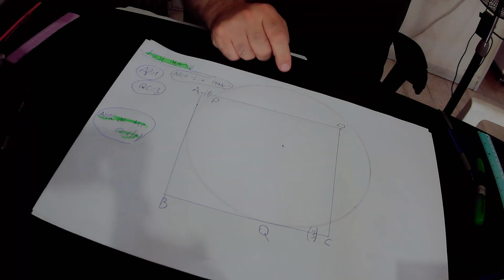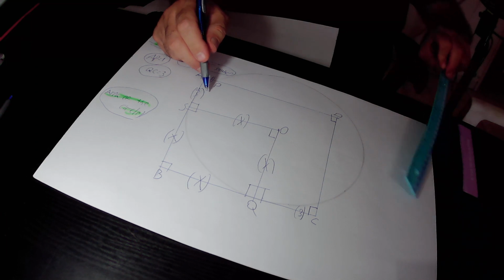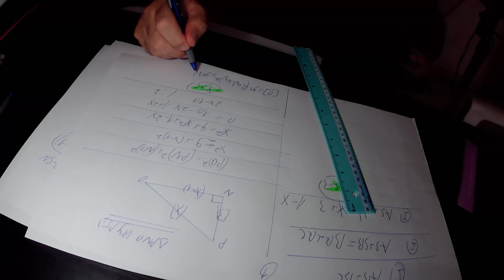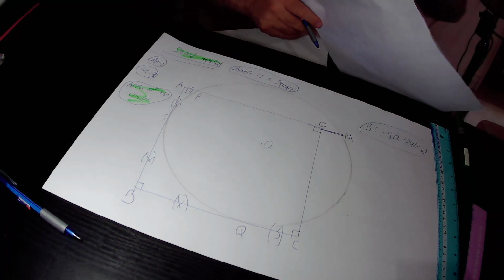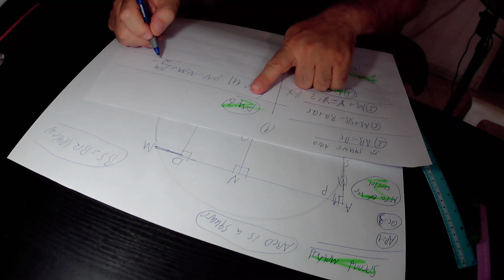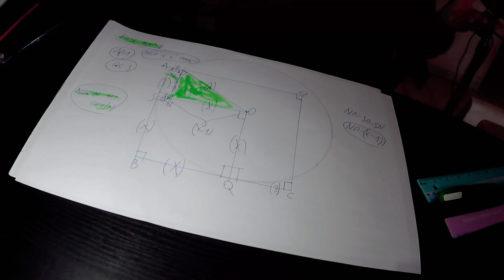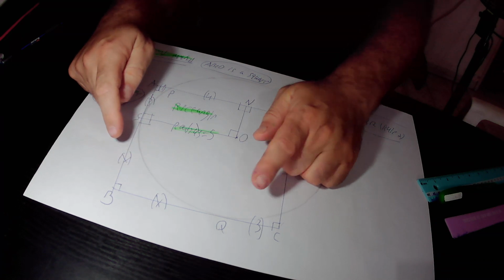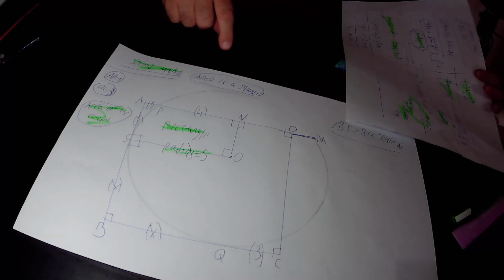Hungary Math Olympiad | How to find the area of the circle -TWO METHODS